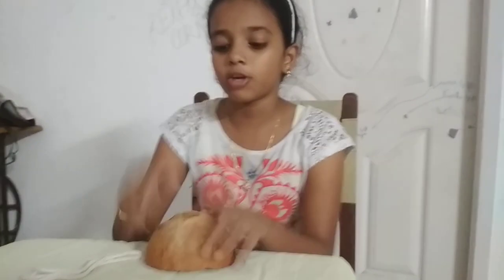SAUJANYA , CLASS VI B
SAUJANYA , CLASS VI B      You certainly did well today Saujanya! Keep it up!